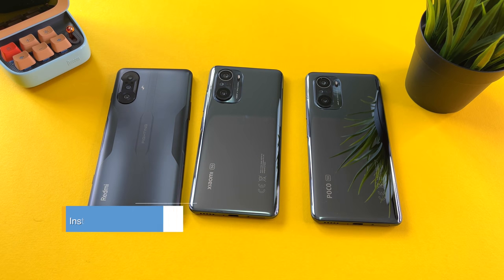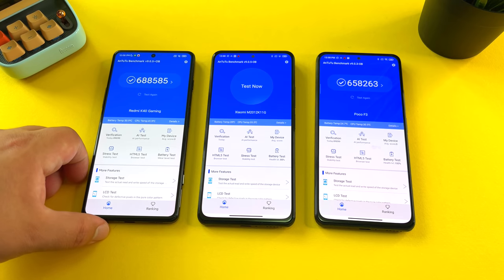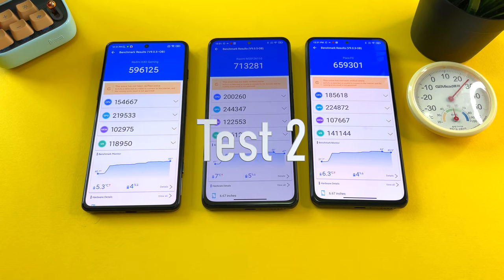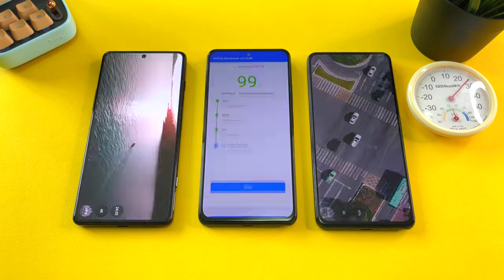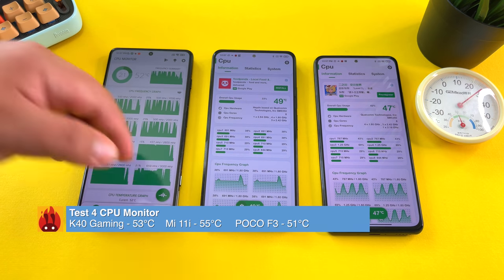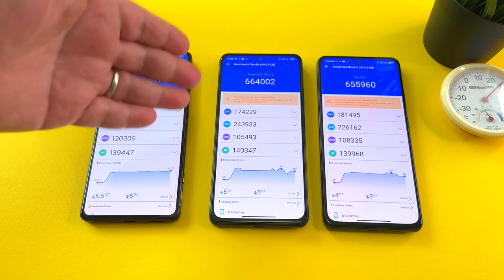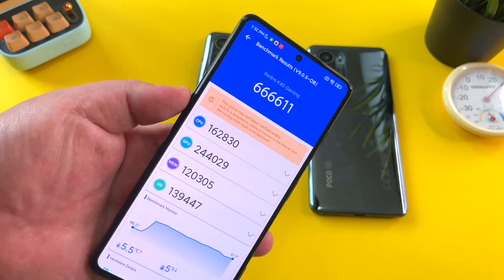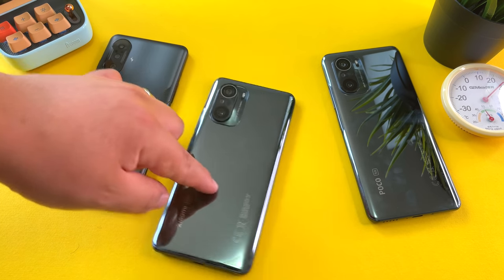Redmi K40 Gaming Edition (POCO F3 GT) vs Mi 11i vs POCO F3 ANTUTU THROTTLE TEST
Here's my Redmi K40 Gaming Edition (POCO F3 GT) vs Mi 11i vs POCO F3 Antutu THROTTLE TEST! It's Dimensity 1200 vs Snapdragon 888 & 870! Will we finally see a new chipset CHAMP in this most extreme Frankie Tech test?